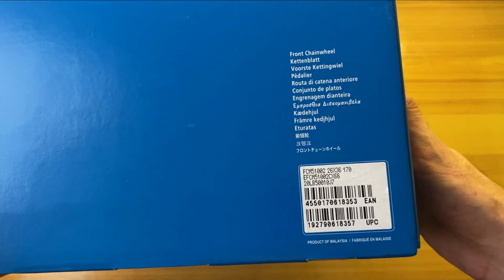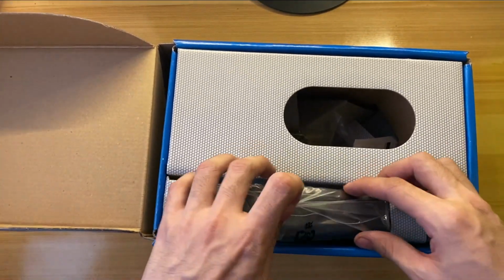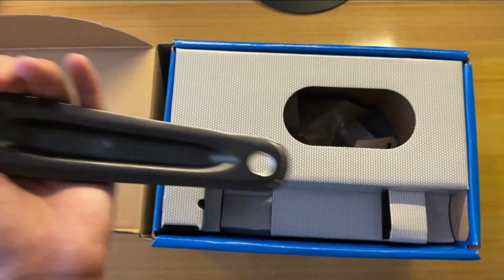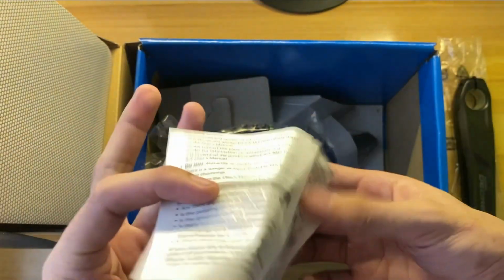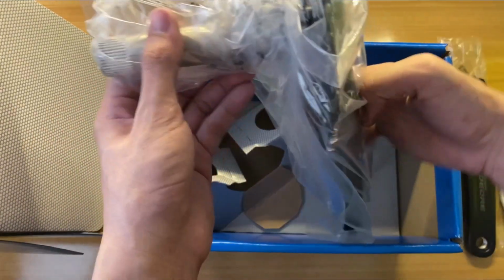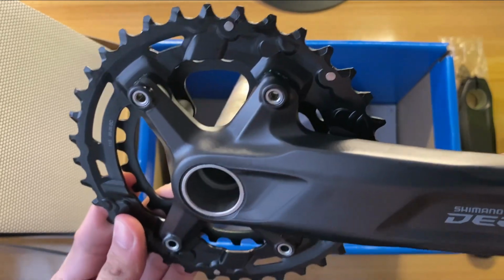SHIMANO Deore M5100-2 Crankset Review/Unboxing 2022 | Noris Bikeshop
𝙎𝙃𝙊𝙋𝙀𝙀 𝙇𝙄𝙉𝙆𝙎

SHIMANO Deore M5100-2 Crankset Review/Unboxing 2022 | JAS MECHANIC PH